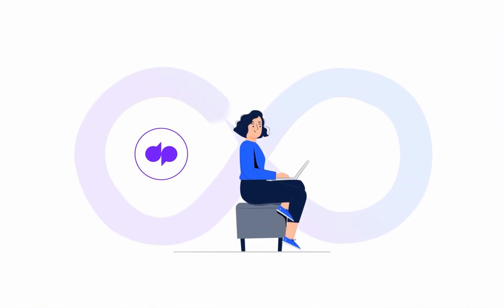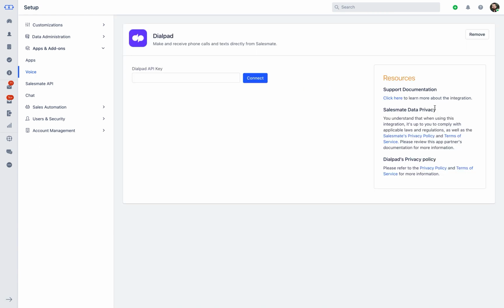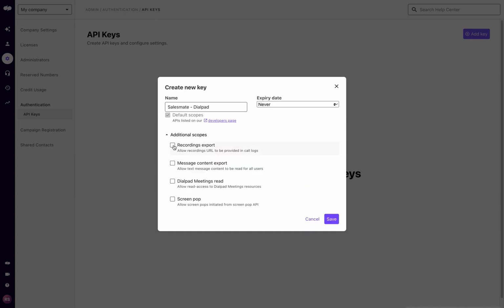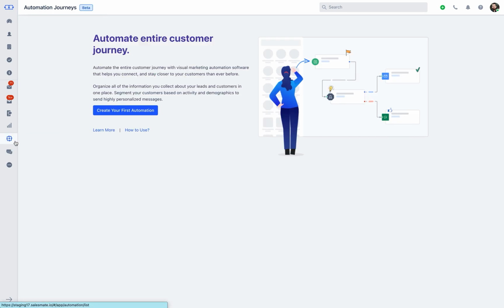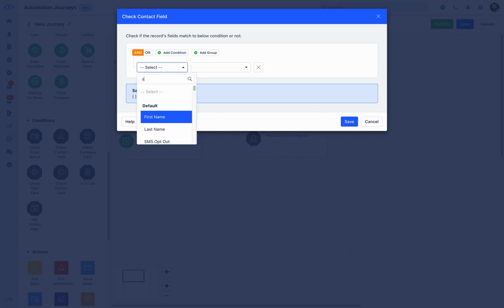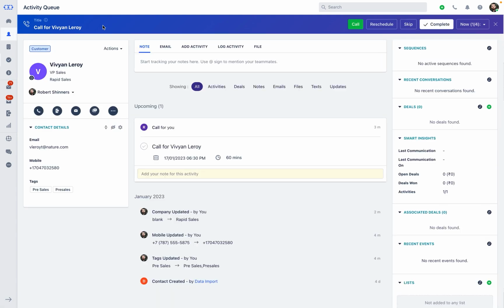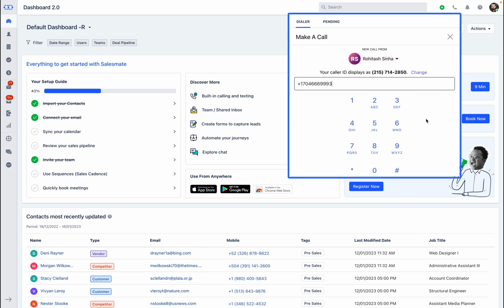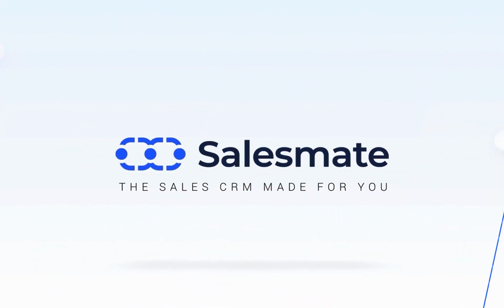Dialpad Integration - Salesmate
Boost your Productivity by Integrating Dialpad into Salesmate CRM.

The Dialpad for Salesmate integration brings smarter Automation, increased call efficiency, and better customer interactions.

@Salesmate is a truly intelligent Sales CRM that reduces pain by helping you be more productive, increases wins and engage deeply with your customers.